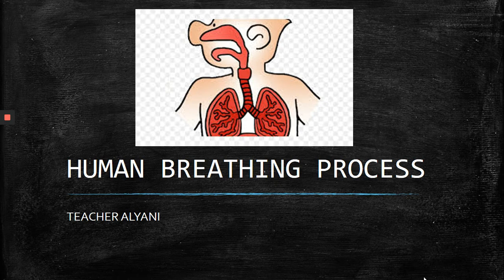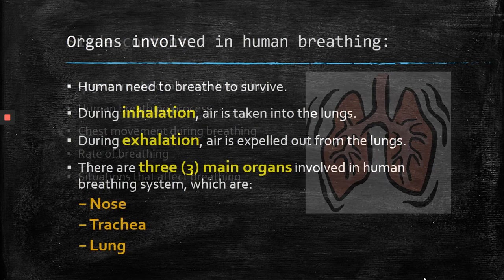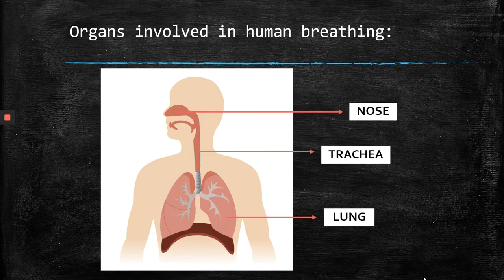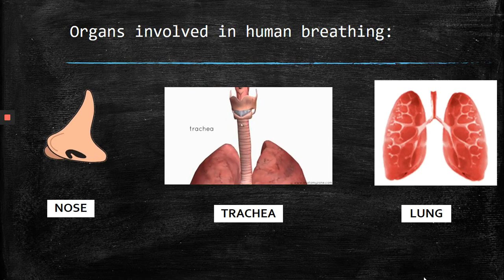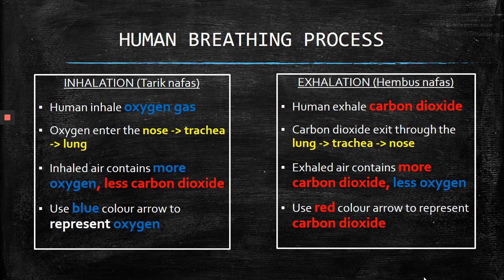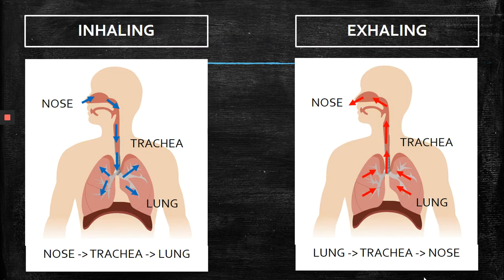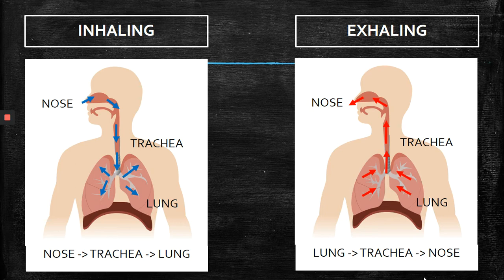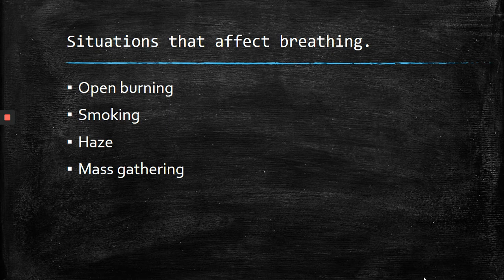Science Primary 4: Human Part 1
Assalamualaikum everyone, I'm Teacher Alyani from Al Amin Darul Musthofa School. This is an E-learning video for Science Primary 4 under topic Human.  I hope this video will help you to understand the topic. Thank you.